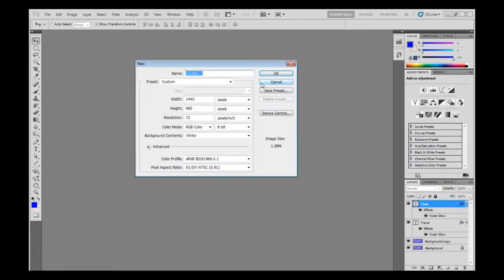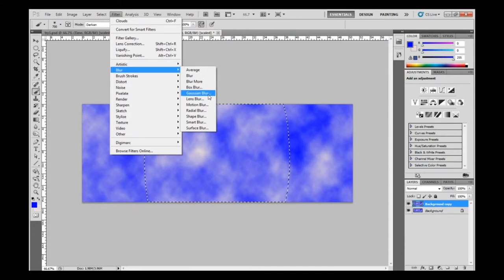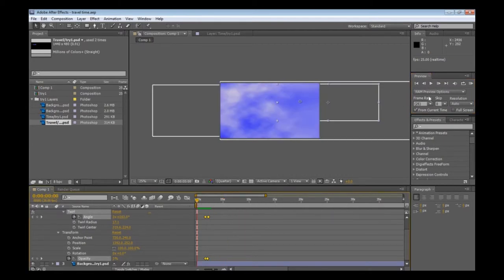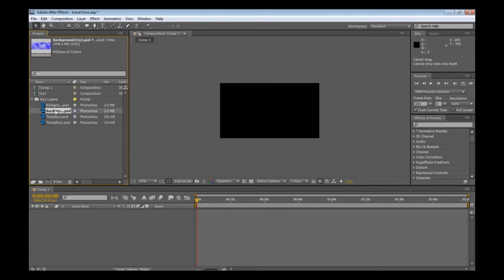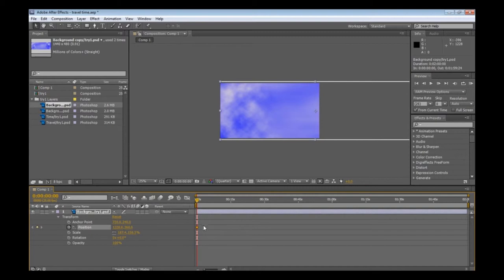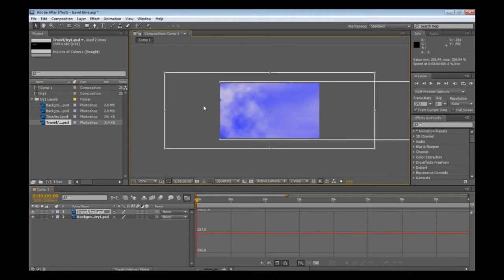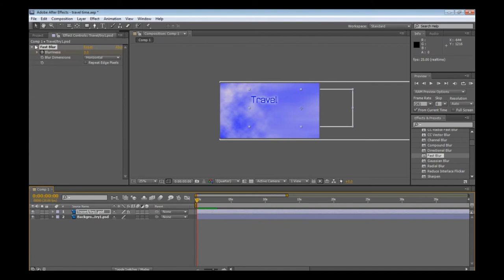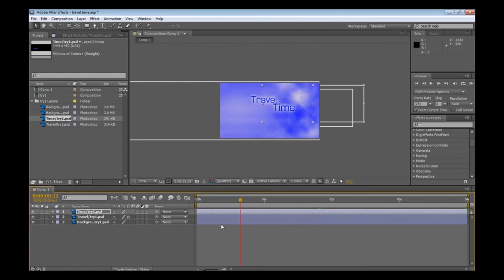Photoshop to aftereffects basics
a starting point for taking Photoshop stuff to after-effects